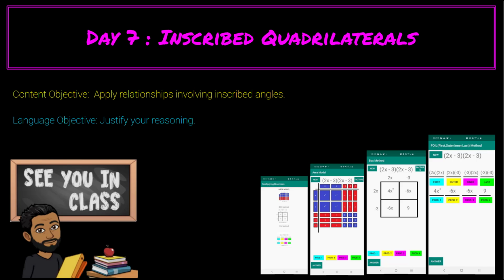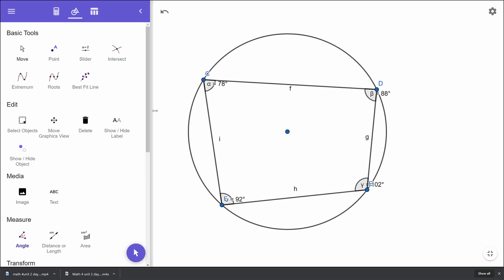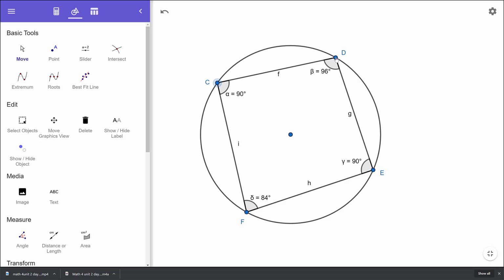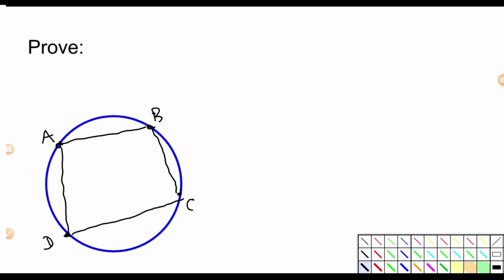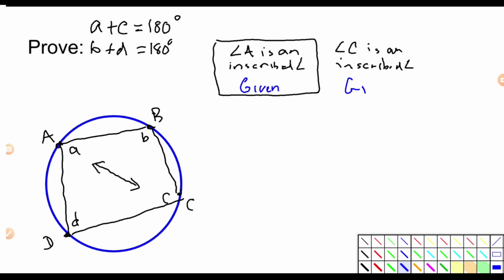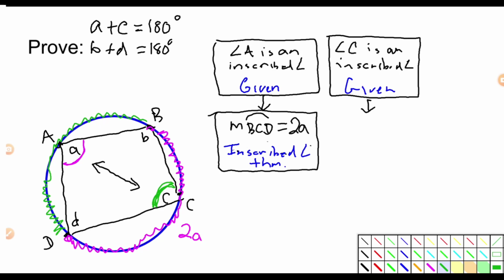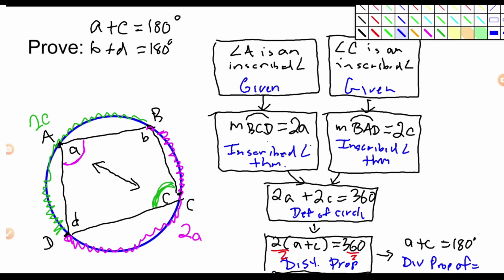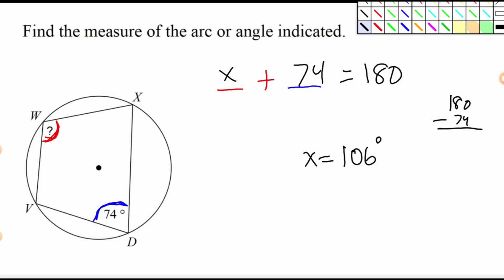[Intro to Circles] Day 7: Inscribed Quadrilaterals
Lesson Plan from Introduction to Circles
      - Do Now
      - Geogebra Investigation
      - Flowchart Proof

Proofs involving inscribed angles.

Handout Link